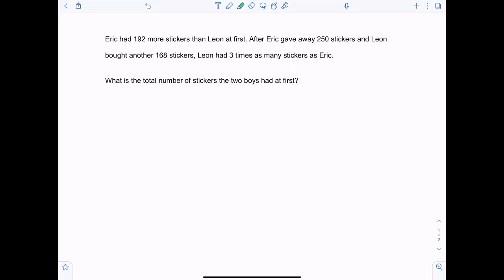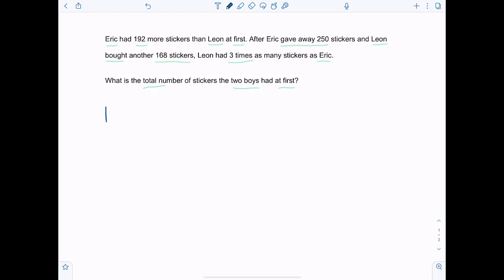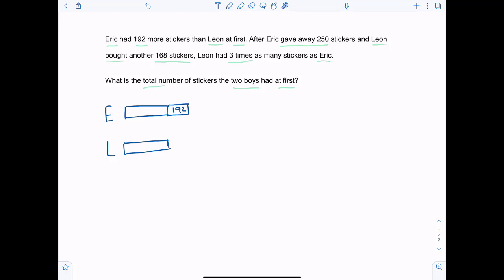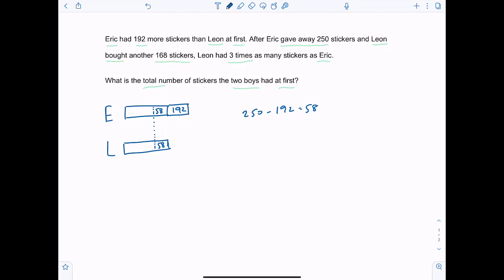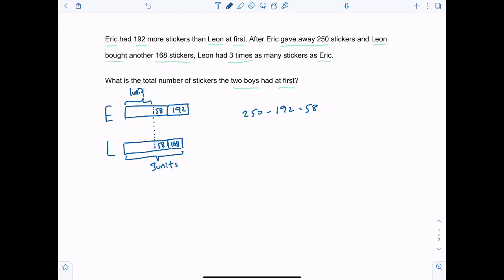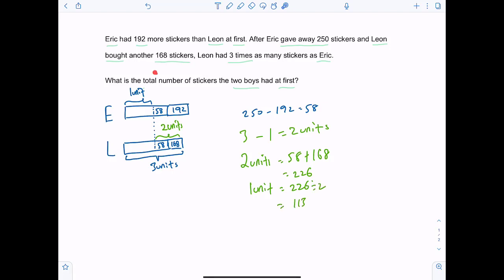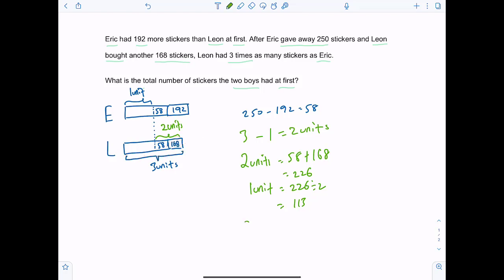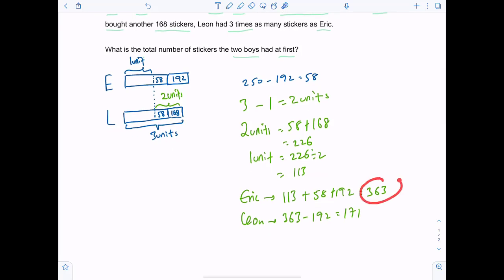Model Drawing | Learn Problem Sums | PSLE MATHS PREP